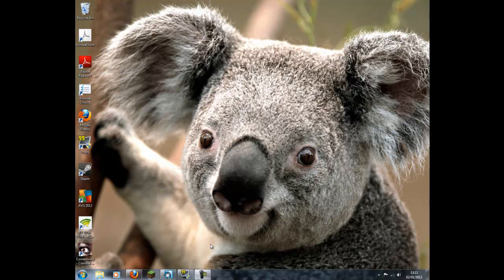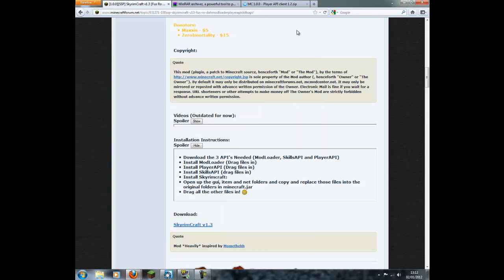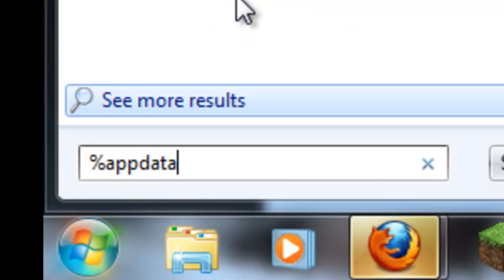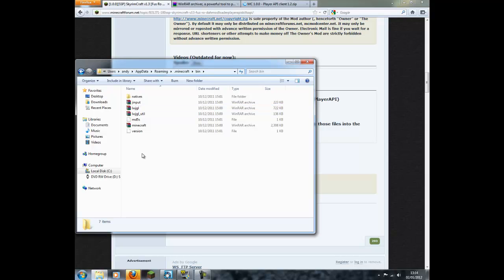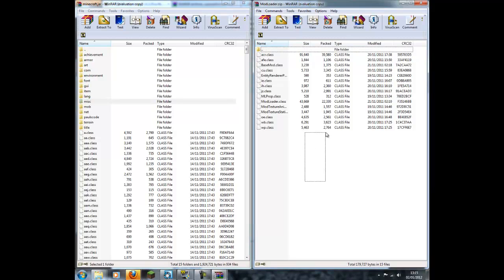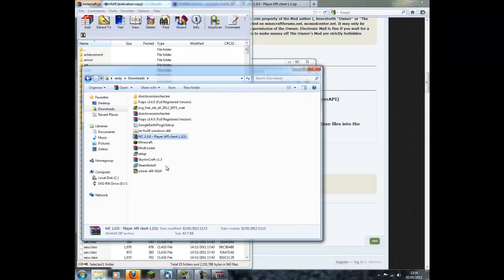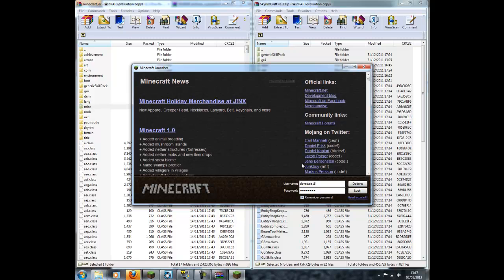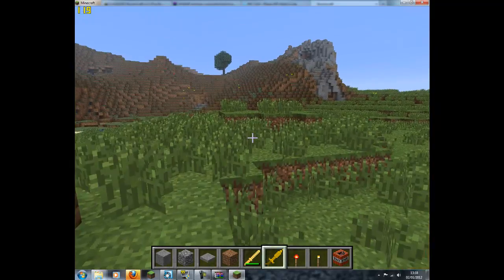How to Install SkyrimCraft 1.1 (OUTDATED)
Hey guys! This is how to install Skyrim Craft!